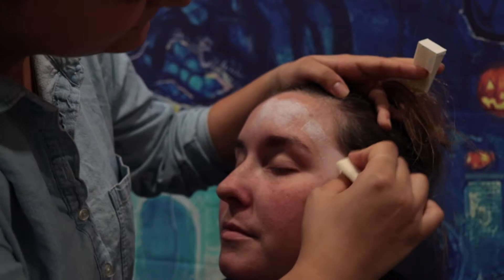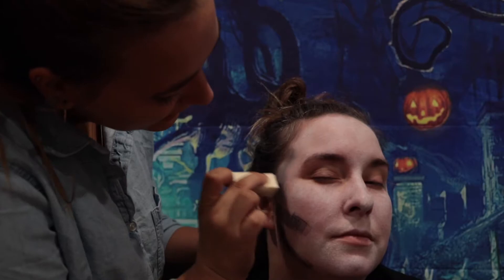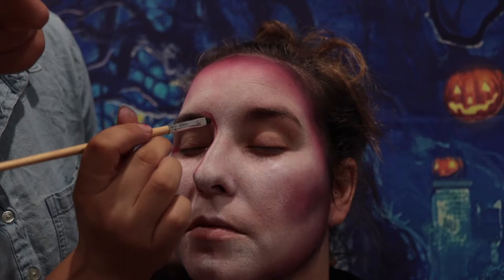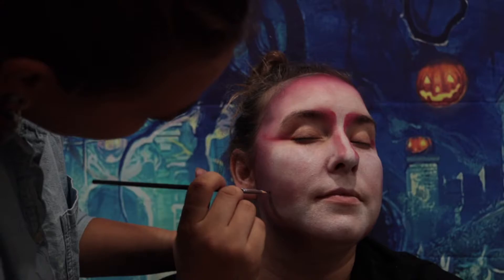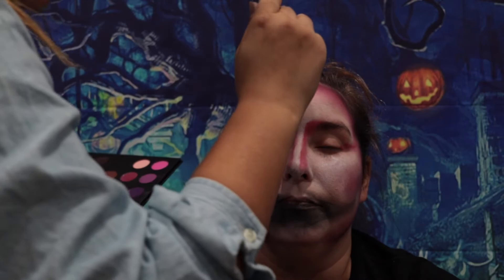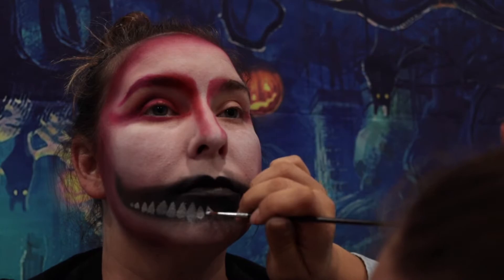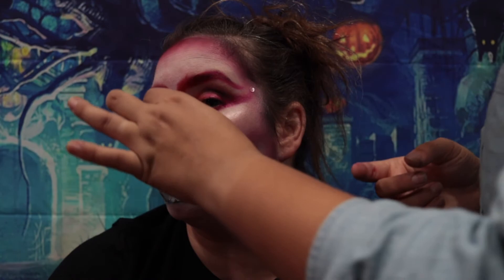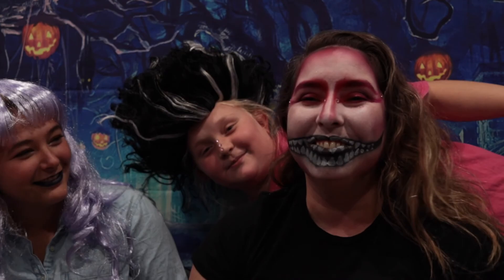Disney Inspired Alice In Wonderland: Cat Got My Tongue!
Todays video I have my cousin Taylor, do my halloween makeup. At first I had no clue what she was doing with this look, but after I noticed the colors it was easy to see. I think it came out Great! special Thank you to Taylor for doing my makeup and getting me into the halloween spirit.
Opps totally messed up the pronunciation of Mehron throughout this entire video! LOL

Product Used: Morphe: James Charles Love that (Maroon)You’re Kidding (Red)Skip (Pink)Flash back (White)Spooky (Black) CC Beauty Face & Body PaintMehron Black, White color cups Related Video With Me:Instagram- jamieburkeyoutubeSnapChat -jamielb86Wanna Send Me Something!P.O. Box 2521Chester, Va 23831